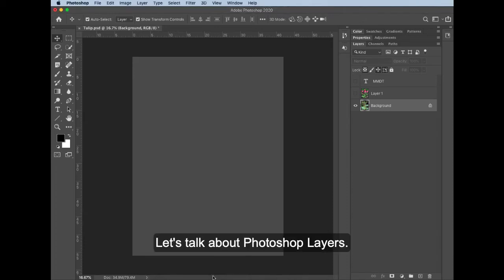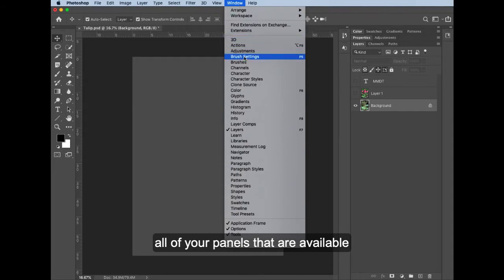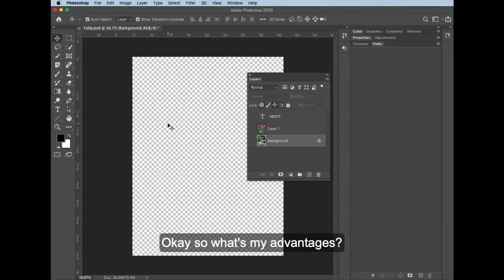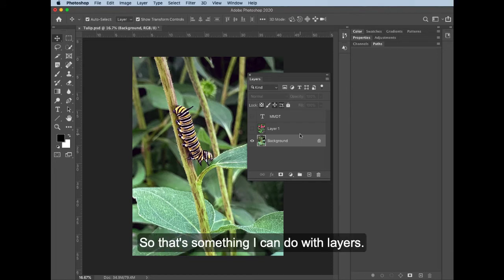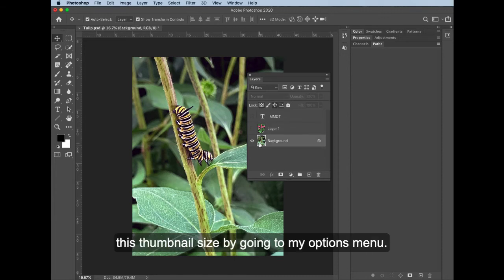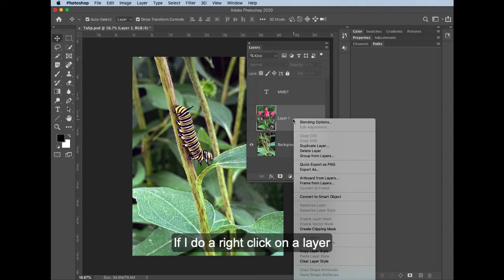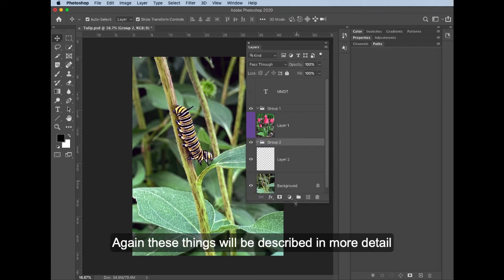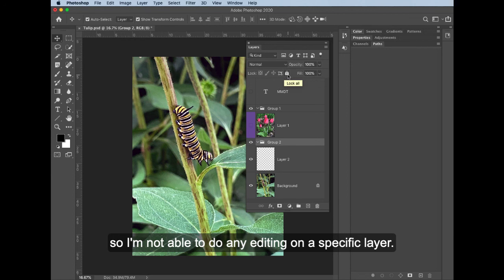Intro to Layers cc 2020